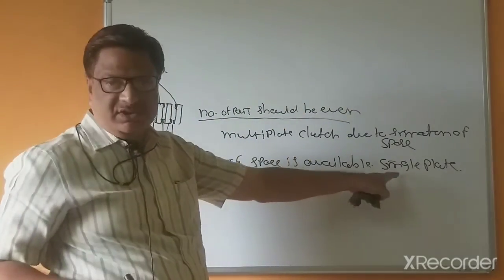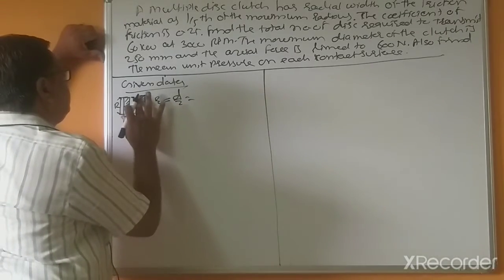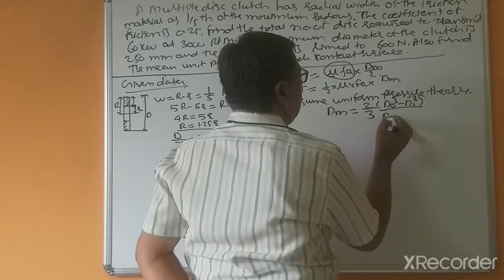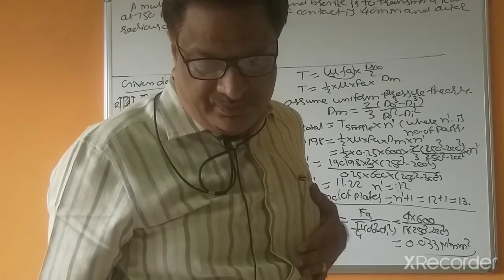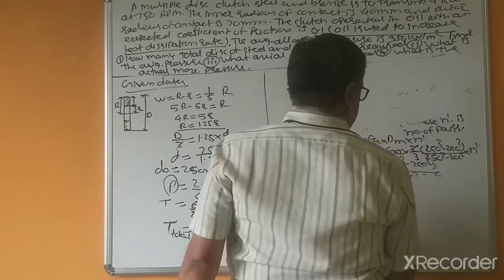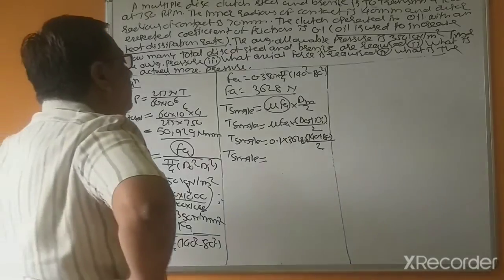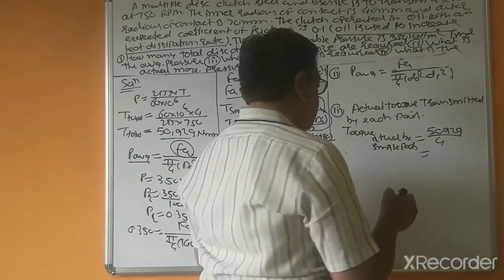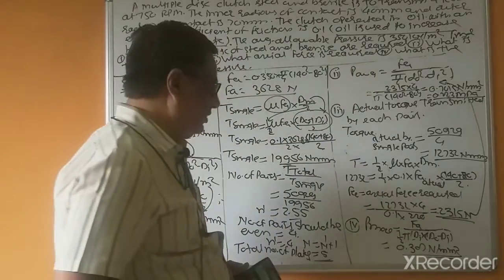Unit 5:lecture 2nd of Design of Clutch of MD-II